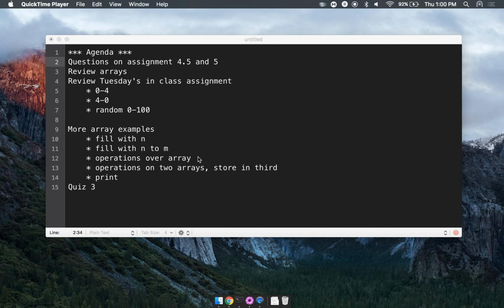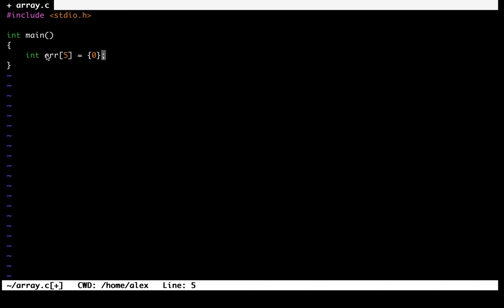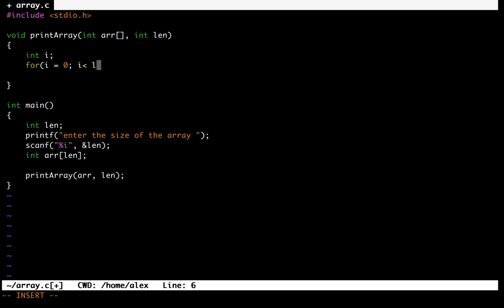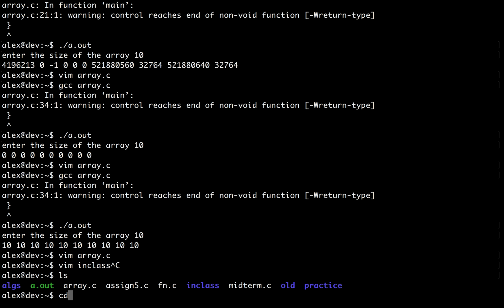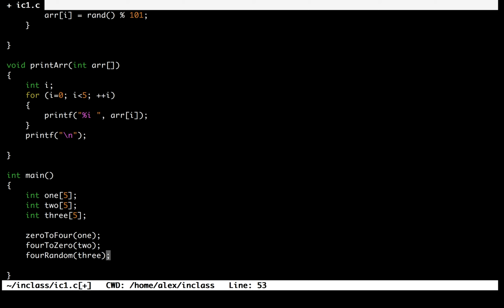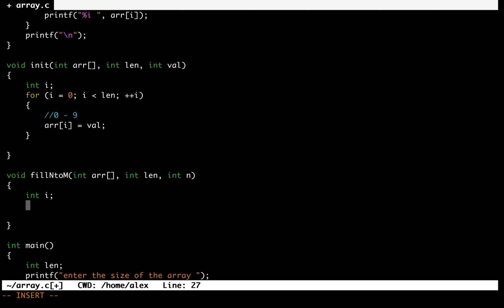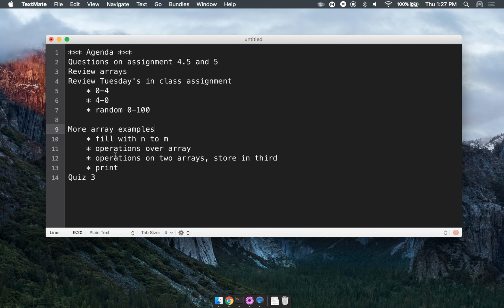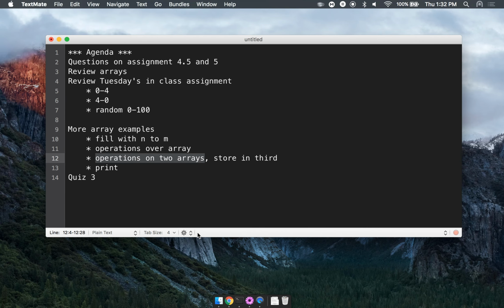day 20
Array review, array examples